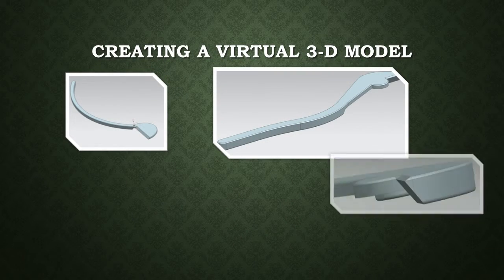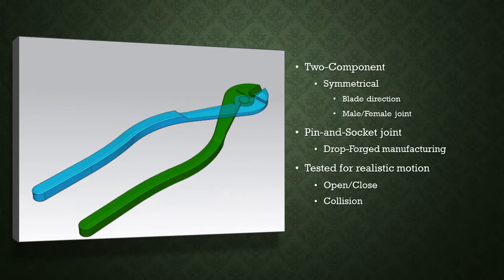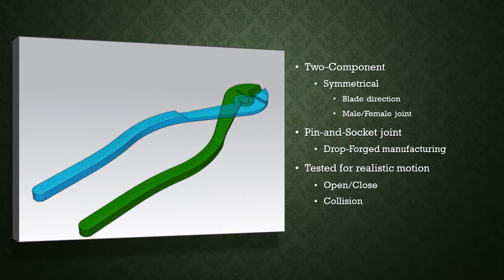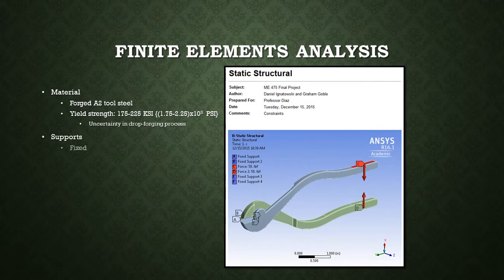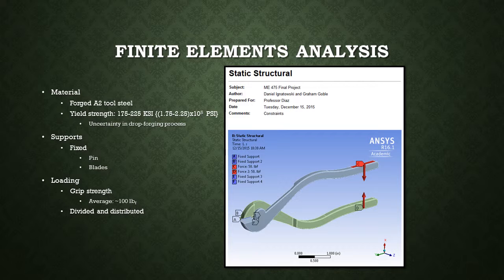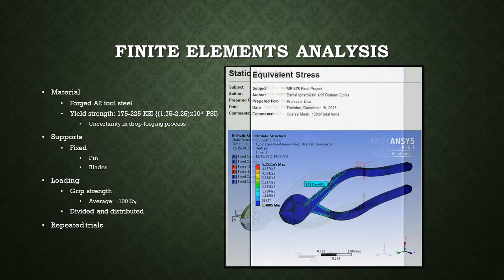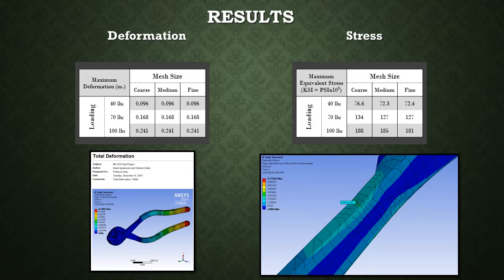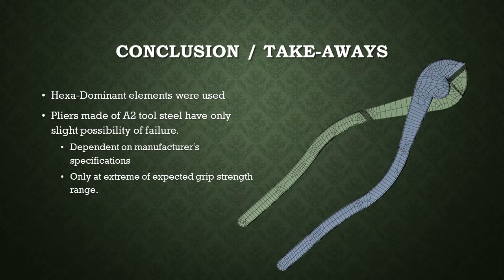ME 475 Final Project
ME 475: Computer Aided Design of Structures
Professor: A. Diaz

Group 6
Graham Goble
Daniel Ignatowski

16.December.2015